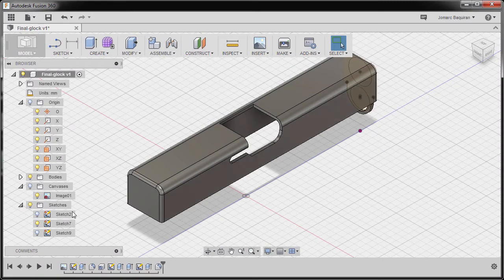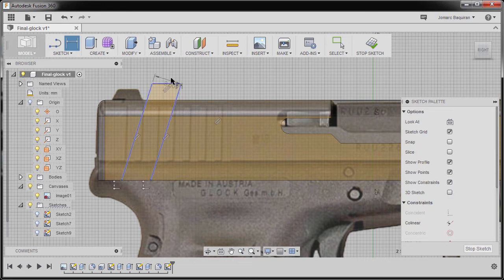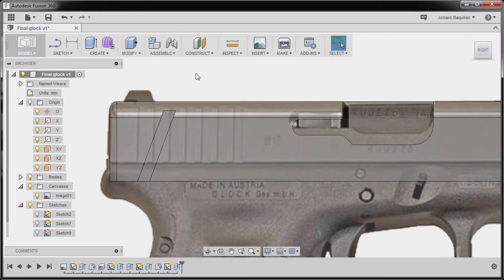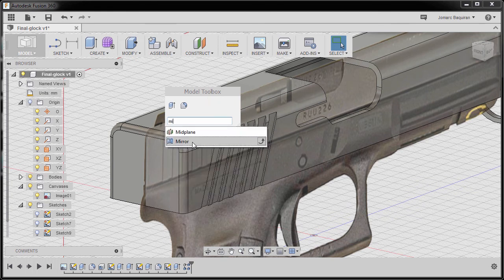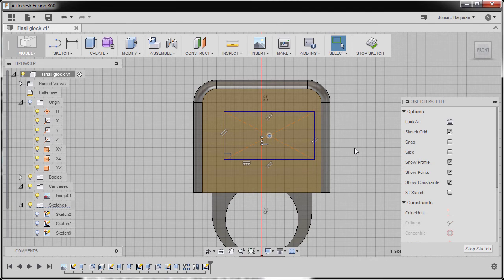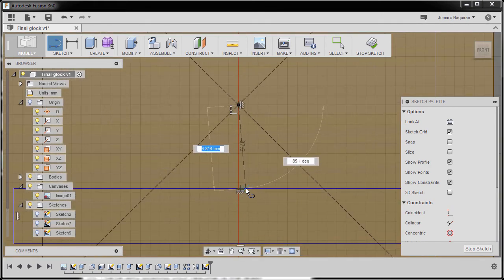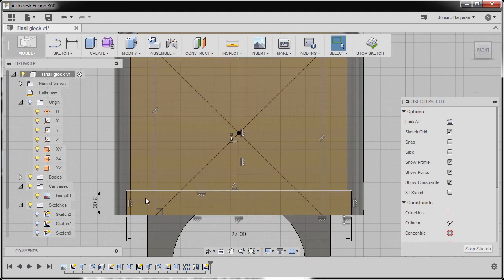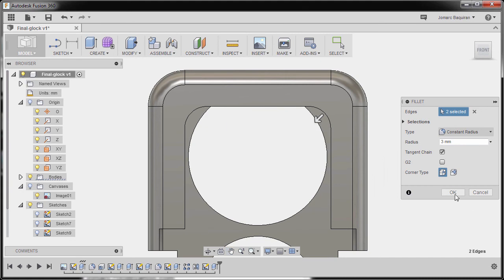06 Detailing the back slide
1. Sketch constraints
2. Part modeling with reference image
2. Feature patterns
3. Freeform modeling
4. Patch and surface modeling
5. Part and body modifiers

design workflow.